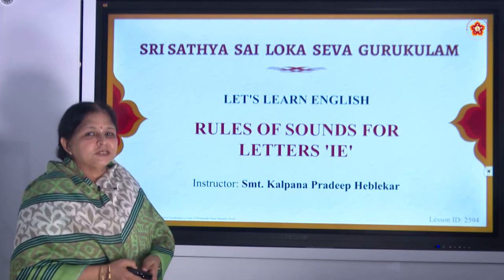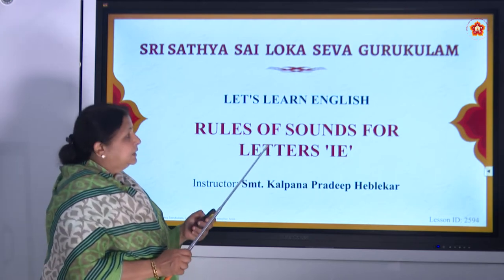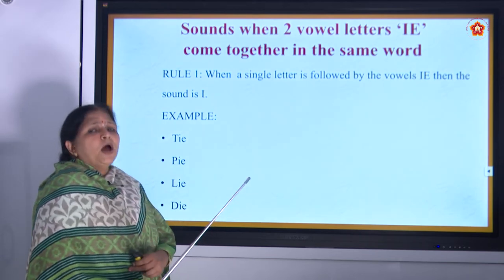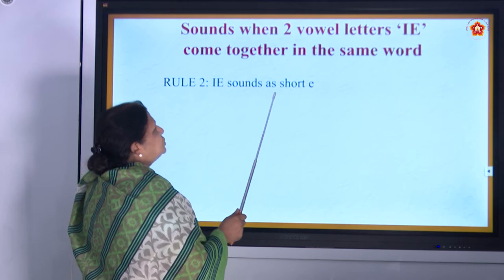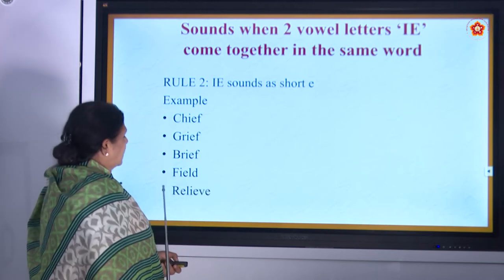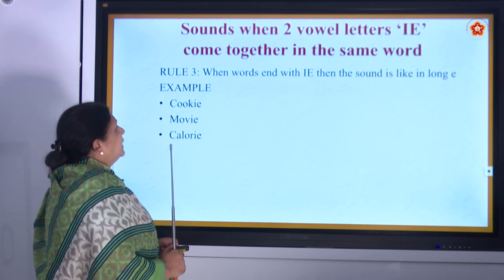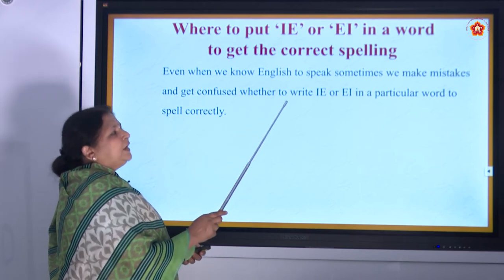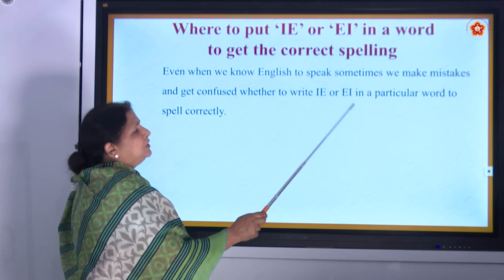71 | Let's Learn English | Rules of Sounds for Letters 'IE' | Part 1 of 1 | Smt. Kalpana Heblekar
Chapter Name: Rules of Sounds for Letters 'IE'